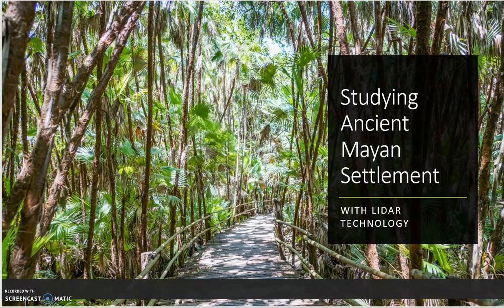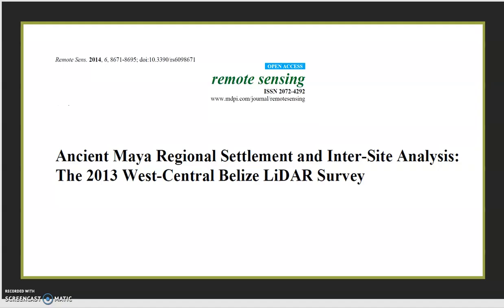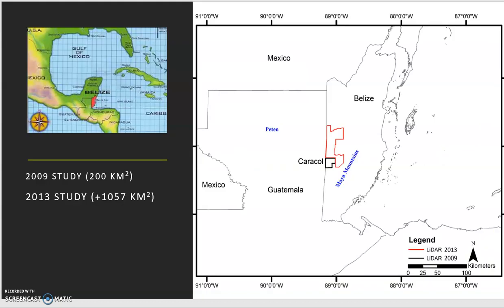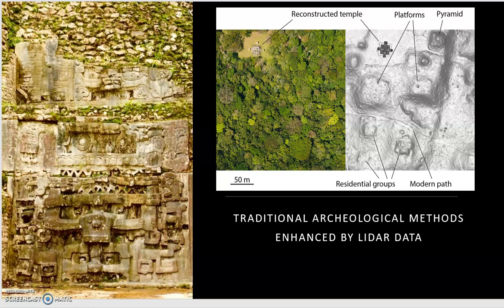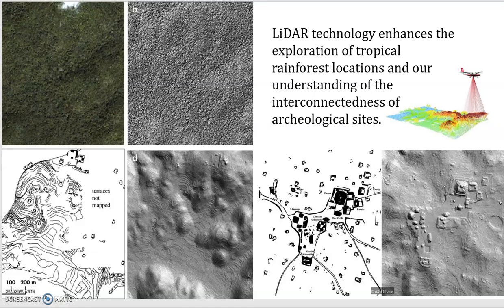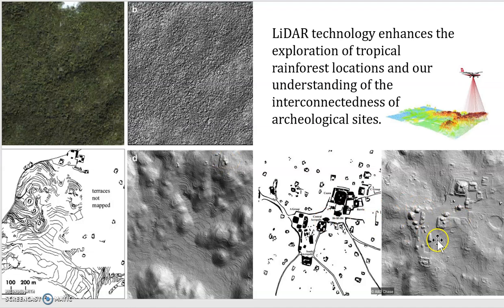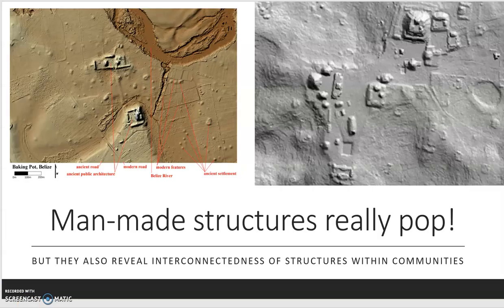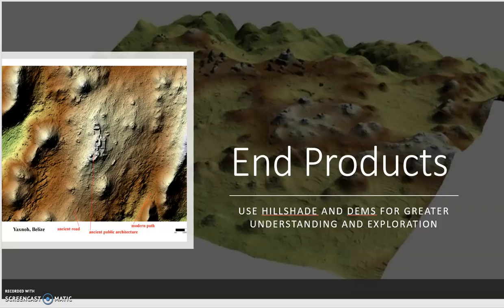VIDEOMayanRuinsArticle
This is the presentation for the article review completed for GIS 512, fall 2019.